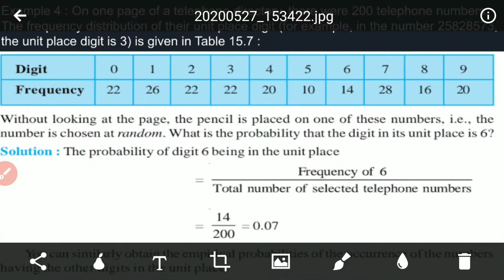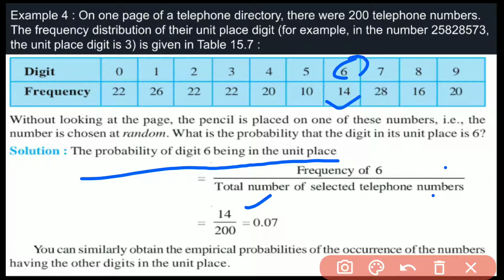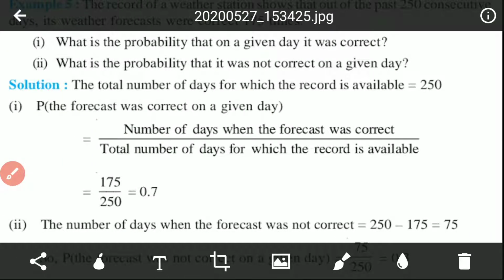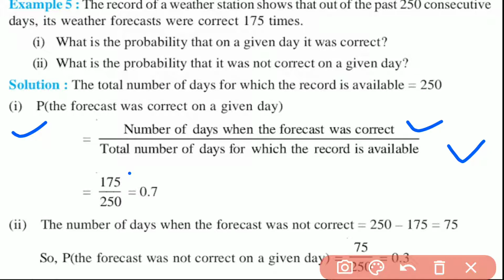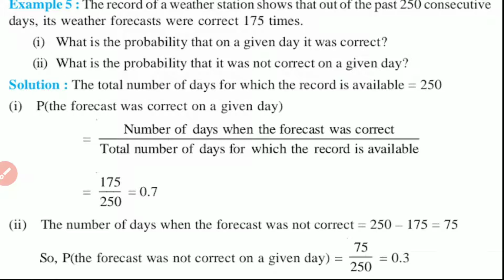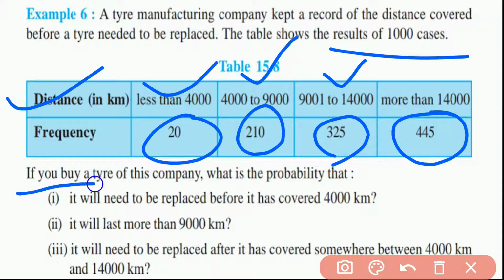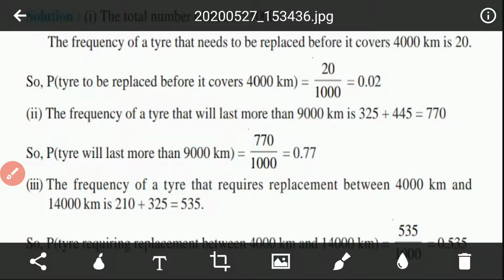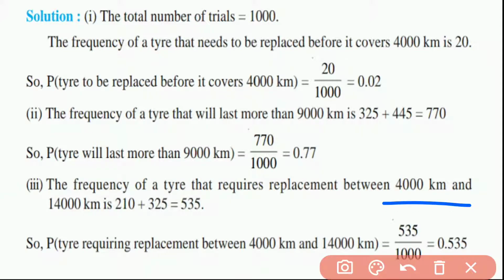MATHEMATICS||CLASS 9||CHAPTER 15|| SESSION 15.1||PROBABILITY||RAJSIR#HCC||CBSE